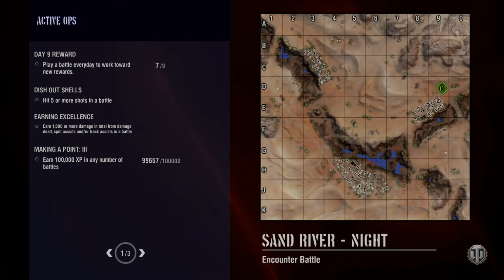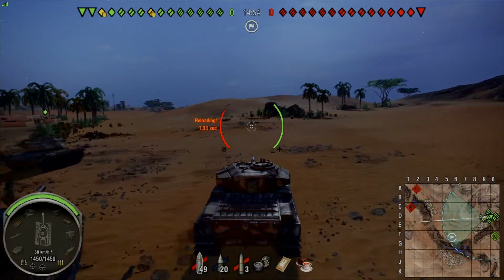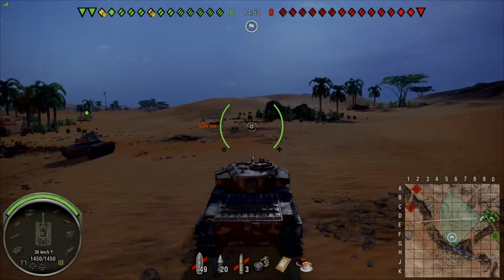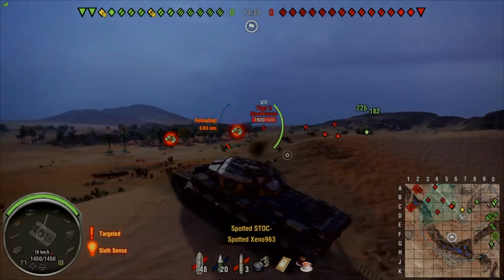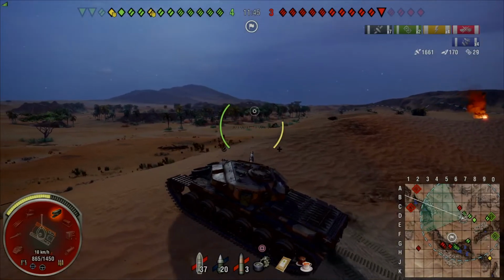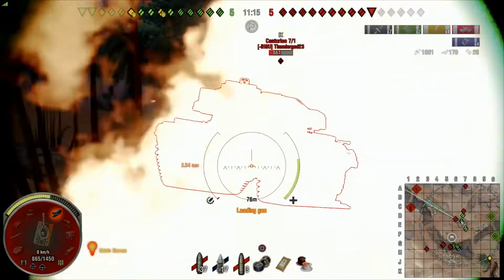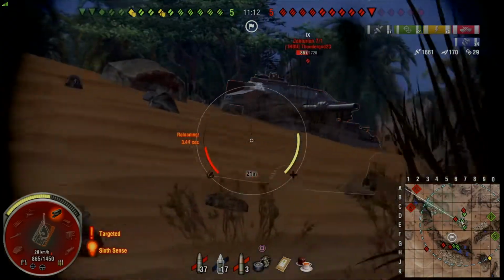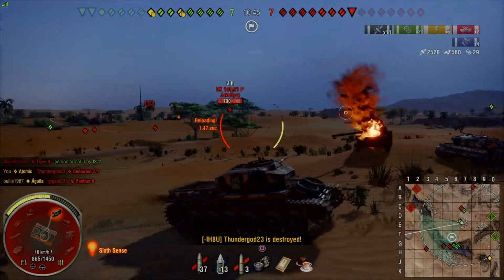Atomic Centurion 4.7k dmg // Ace Tanker // World of Tanks Valor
This close game was basically carried by our 2 man platoon. Teamed up with my clan mate Bullie we both got over 4k dmg and help the team get the win. Again a nice game without any arty.